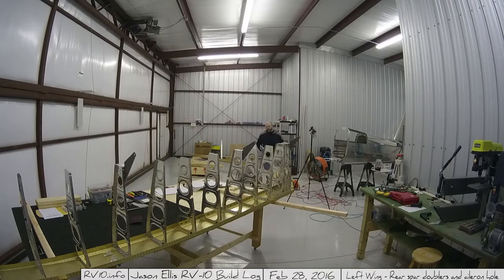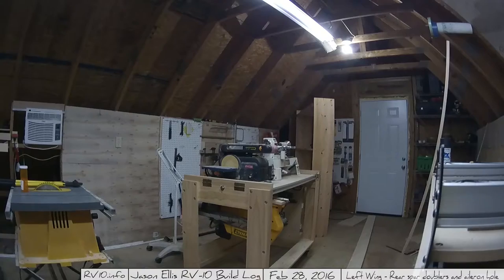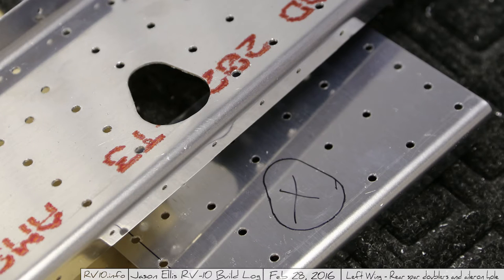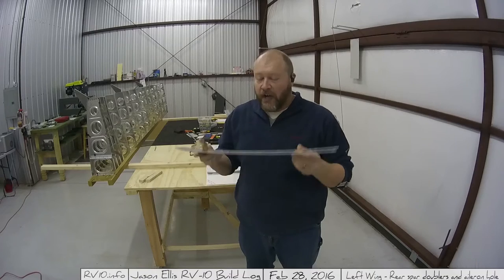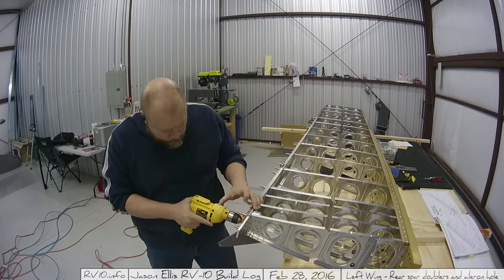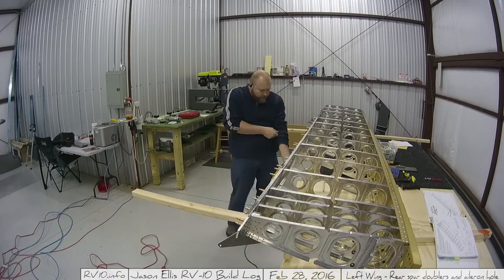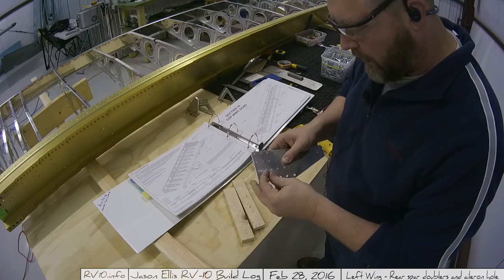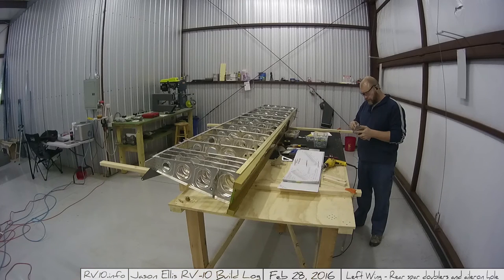RV-10 Wings - 009 - Left wing rear spar doublers and aileron hole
Rear spar doublers and aileron pushrod hole
In this video I am working on some doublers on the rear spar of the left wing and working on cutting a hole for the aileron push rod.

I cheated a bit in this video and used my scrollsaw to cut the aileron push rod hole instead of using large drillbits like they wanted.